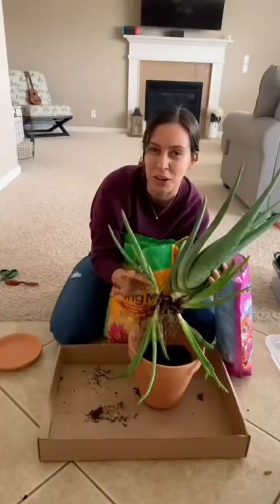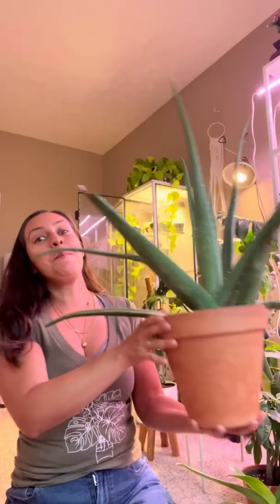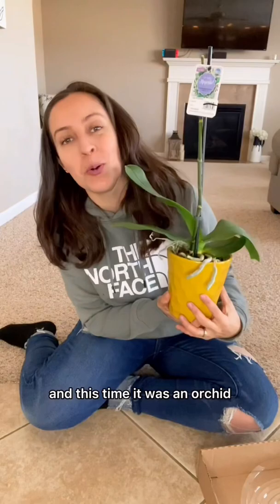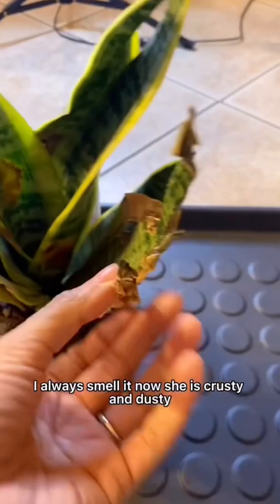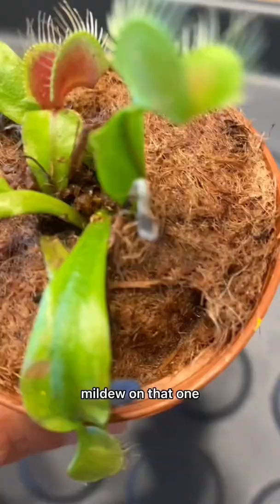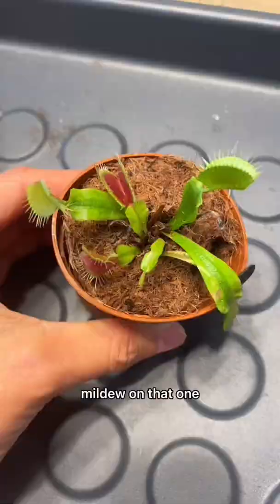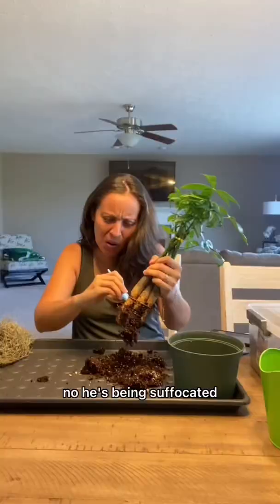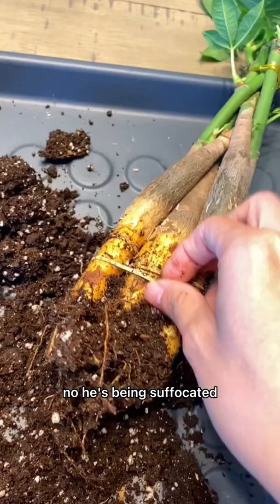You want an update on all my plant rescues?